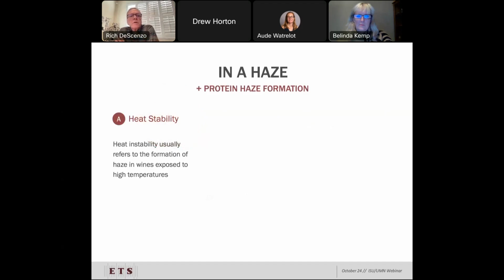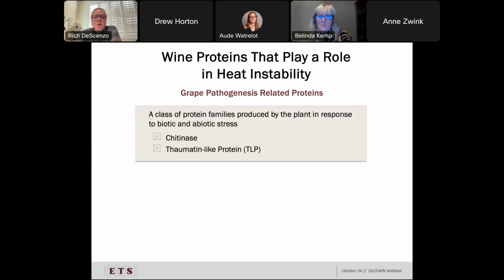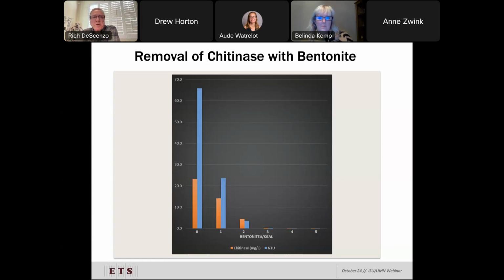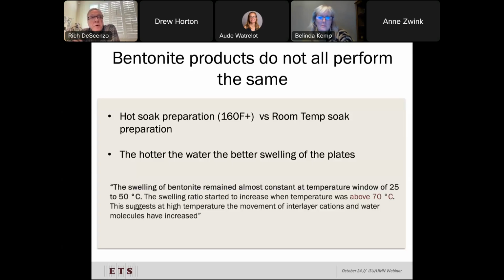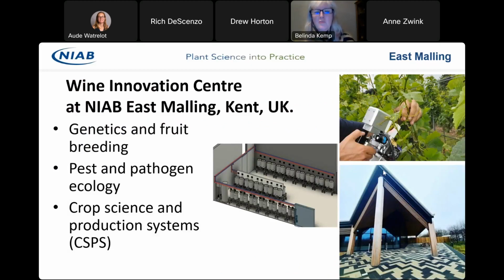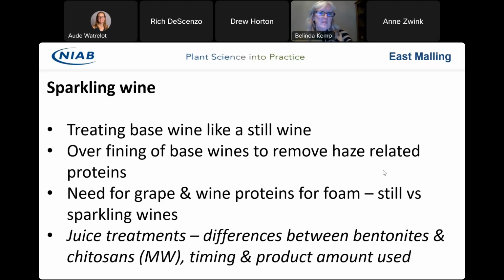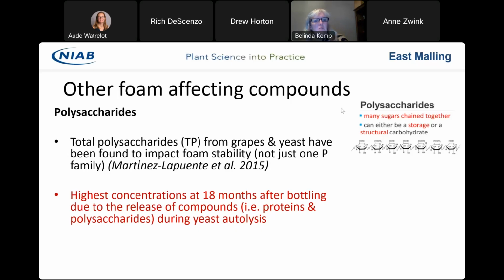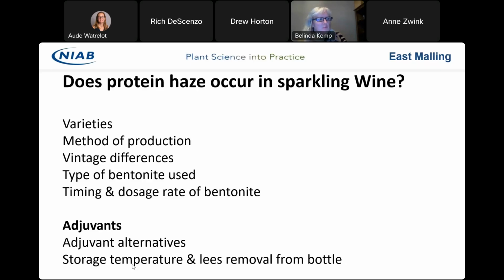Protein Instability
We will have two presentations of about 25 min from Dr. Richard DeScenzo from ETS laboratories, who will address protein stability and haze formation as it impacts the wine production process. This presentation will be followed by a presentation from Dr. Belinda Kemp from NIAB in UK who will present some of her research on proteins involved in sparkling wines. After the presentations, we will discuss and answer any questions from the audience with grape and wine industry member, Anne Zwink (Soldier Creek Winery, IA).